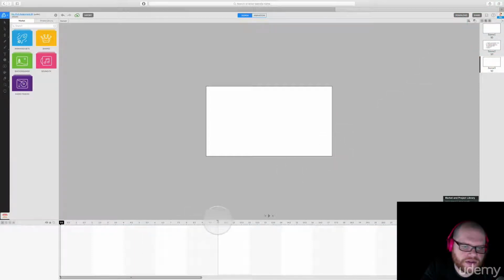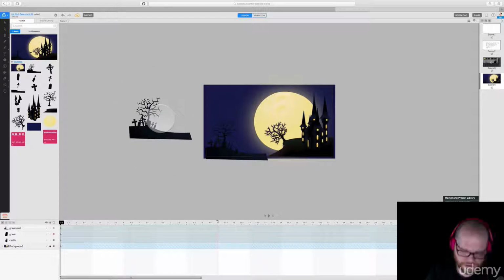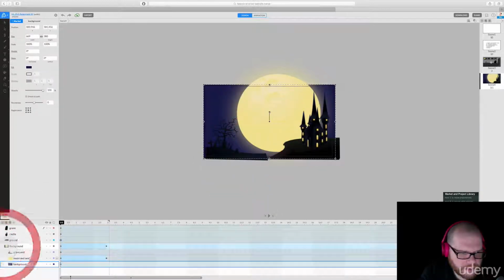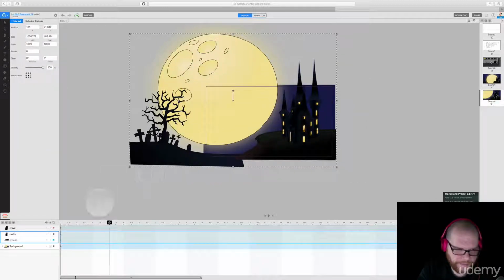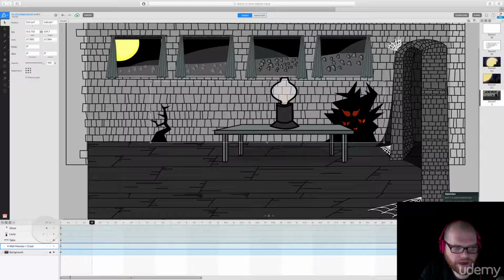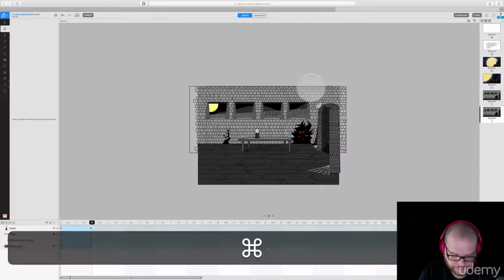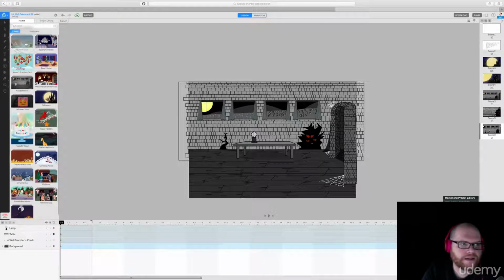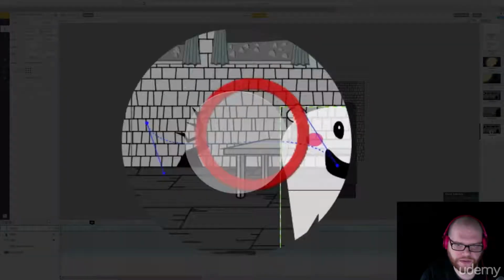030 Assignment 04 Thriller